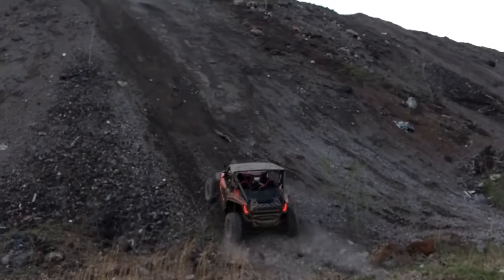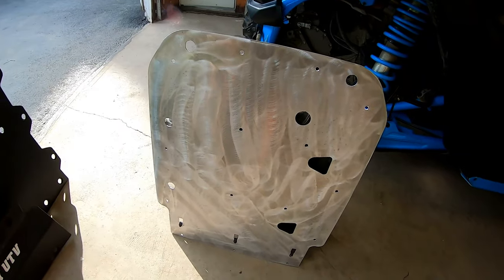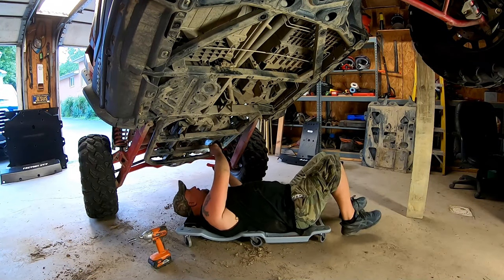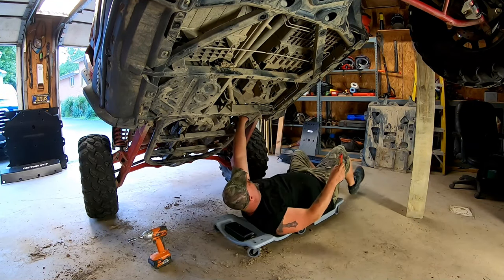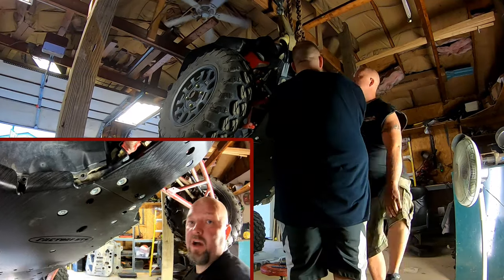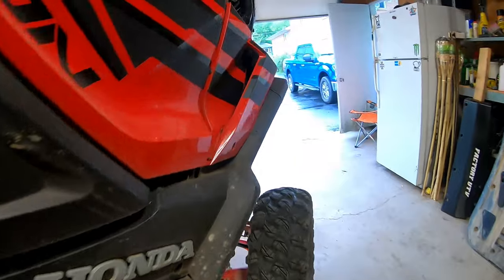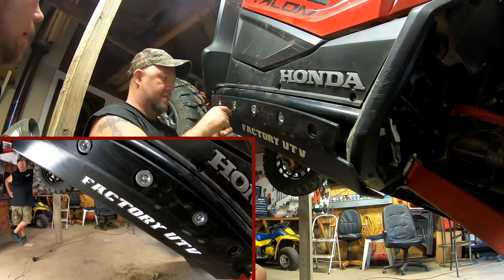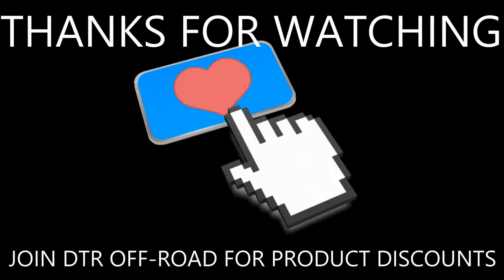Factory UTV Honda Talon X-Brace and UHMW Skid Plate Install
Product in this video is the Factory UTV Honda Talon Three Eighths Inch UHMW Ultimate Skid Protection Kit